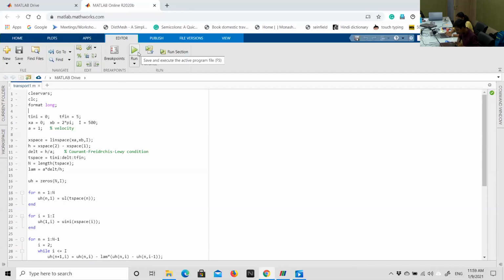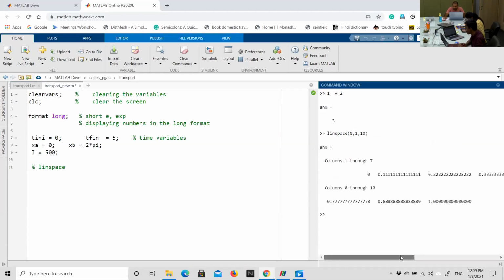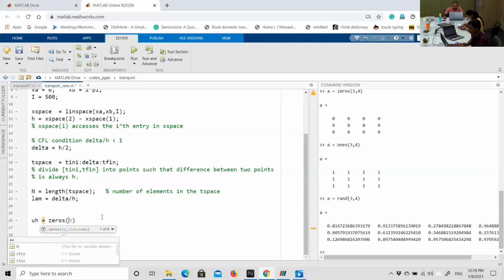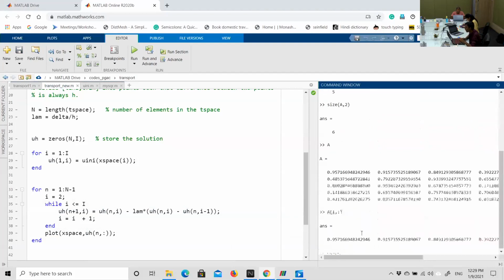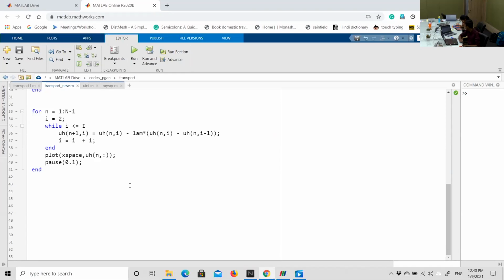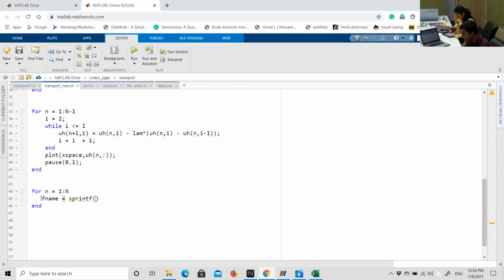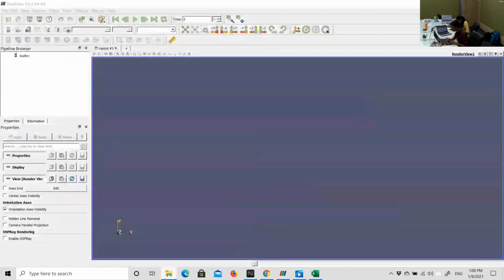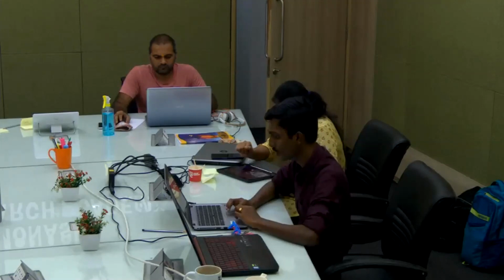Scientific Computing and Visualisation with MATLAB and ParaView - Session 2